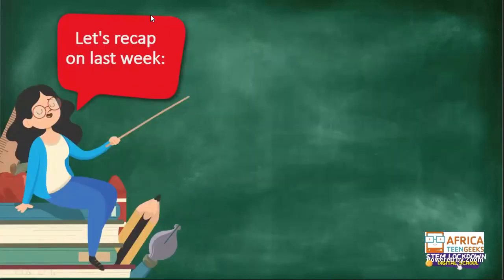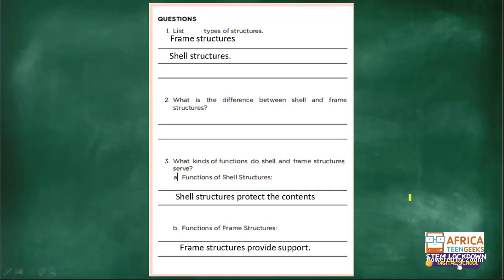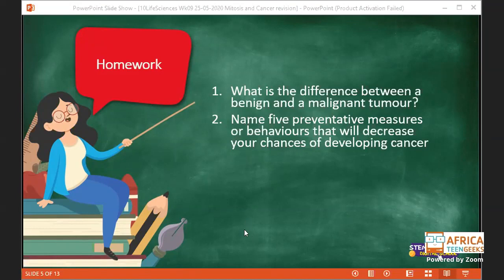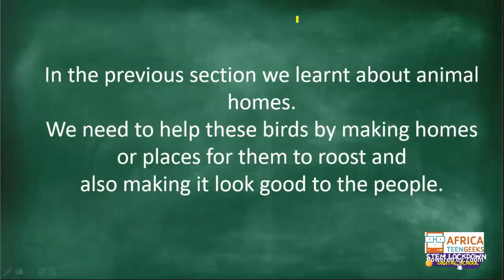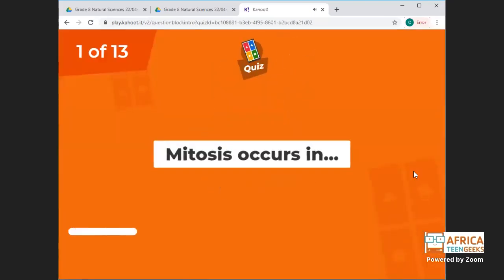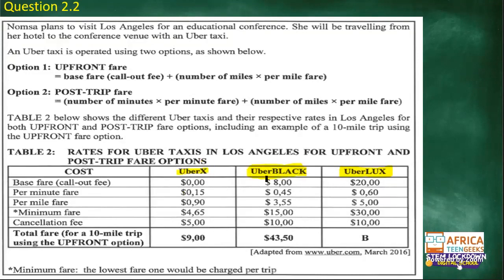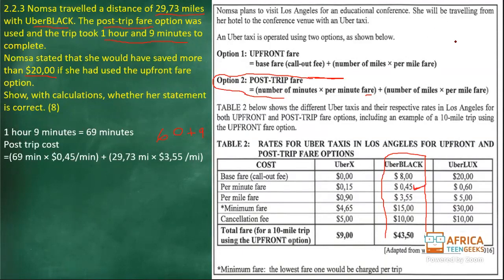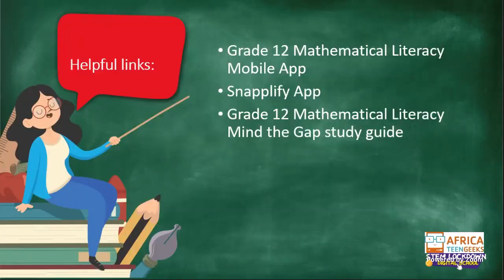GR 4 NS Designing Animal Structures